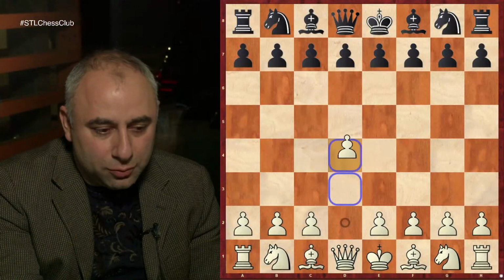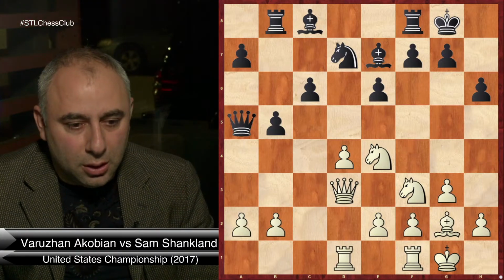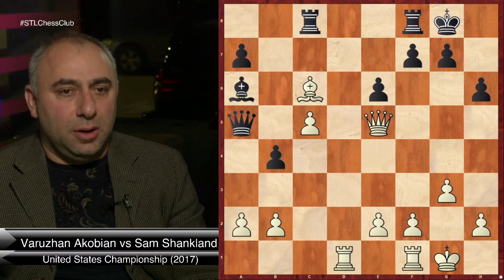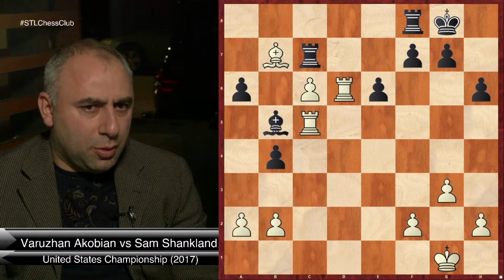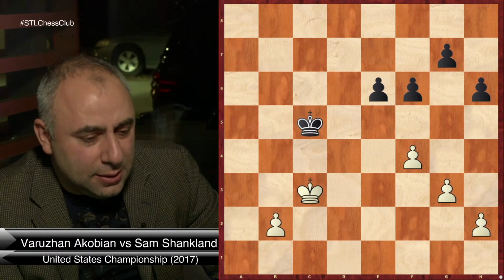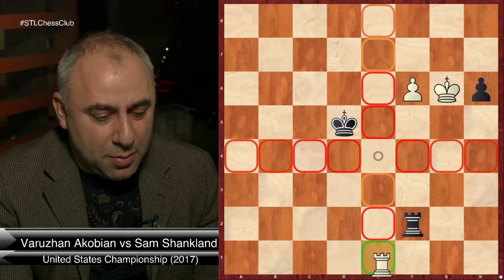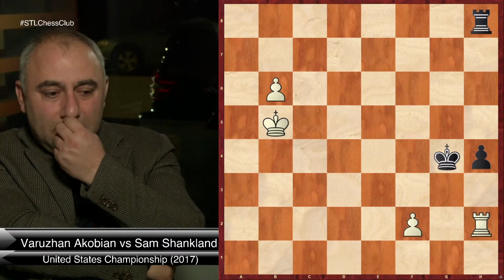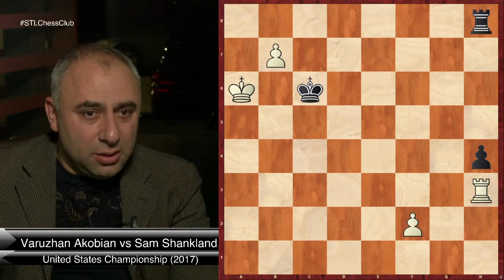Sam Shankland Goes Down at the 2017 U.S. Champs! | Grandmaster's Choice - GM Varuzhan Akobian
Grandmaster Var Akobian analyzes his game against Sam Shankland from the 2017 U.S. Chess Championship in Saint Louis. Today is Akobian's birthday, which he shares with Jose Raul Capablanca.

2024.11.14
Varuzhan Akobian vs Sam Shankland, United States Championship (2017): D43 Queen's Gambit Declined semi-Slav, Hastings variation